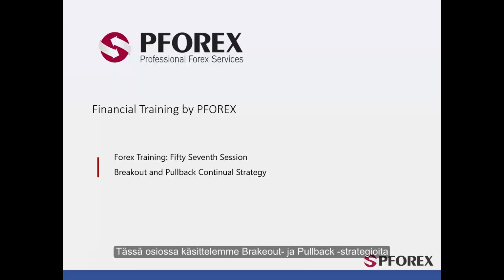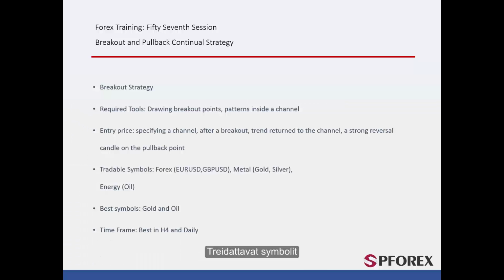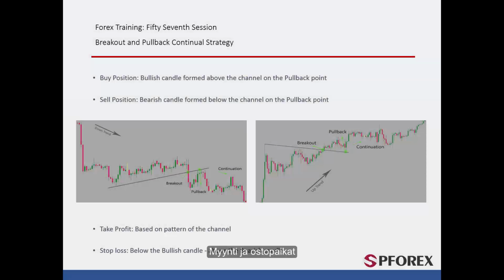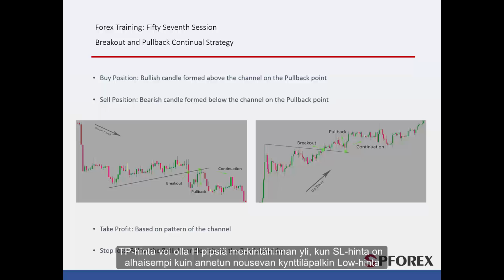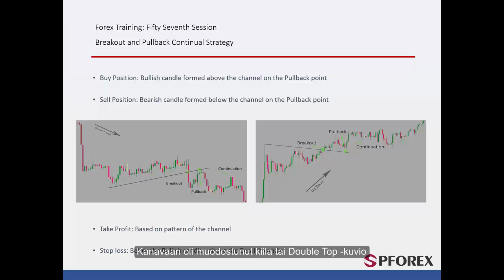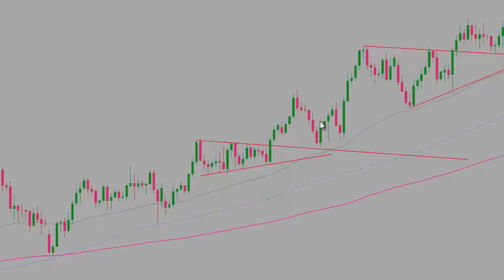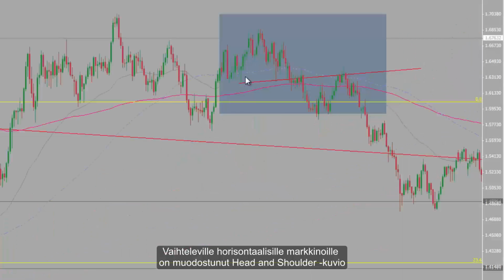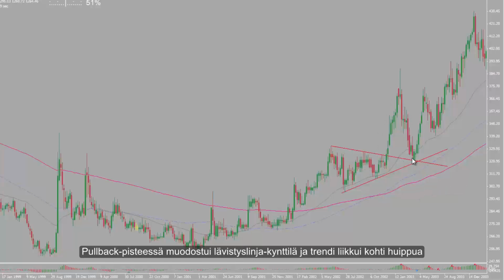57 Breakout ja vetäytymisstrategia